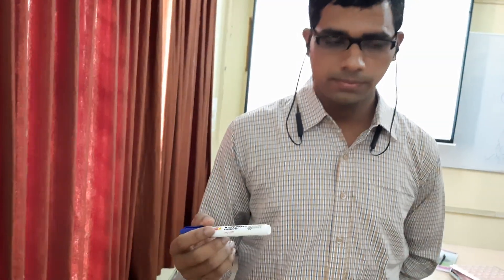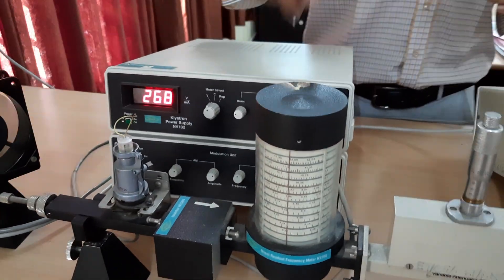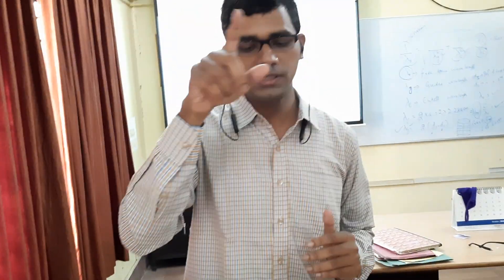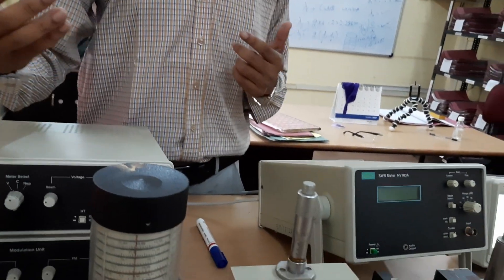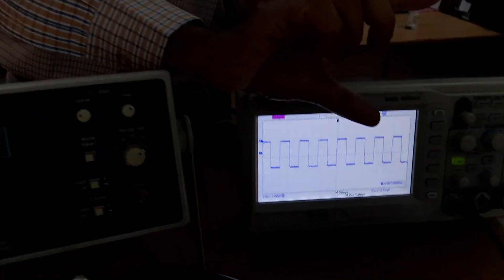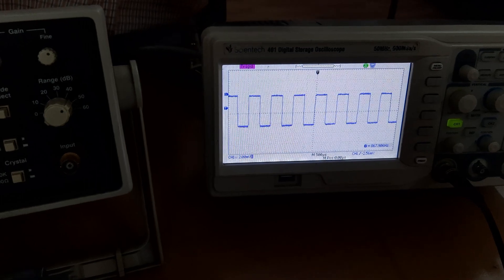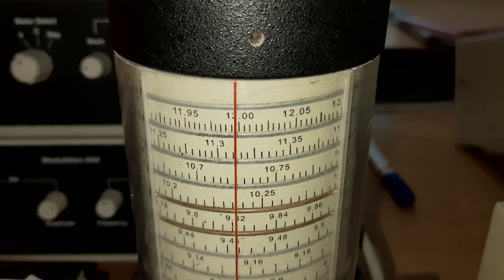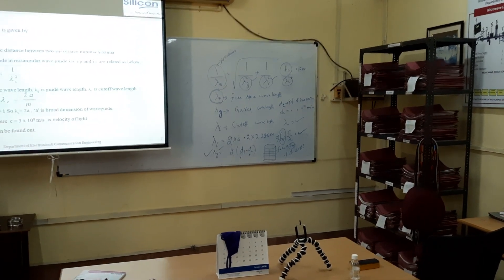Experiment of Wavelength and frequency of a microwave signal from a wave guide in TE10 Mode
Experiment of free space wavelength and frequency of a microwave signal from a rectangular wave guide working in TE10 Mode.